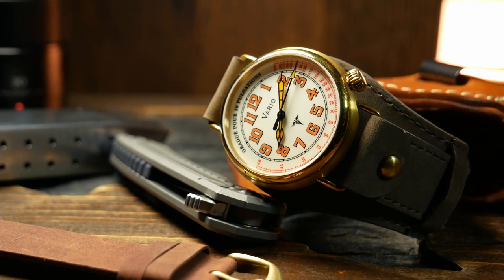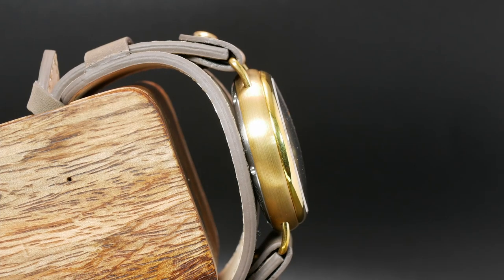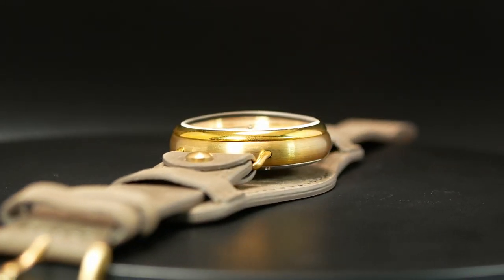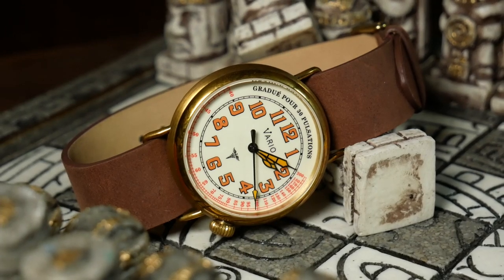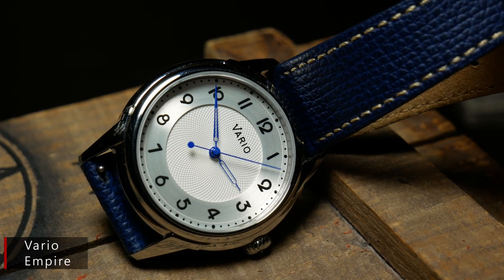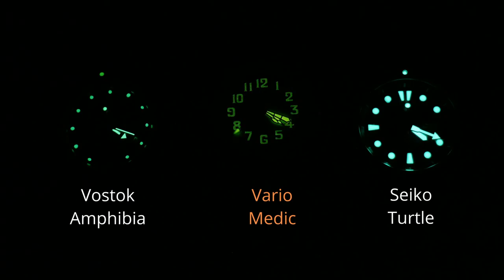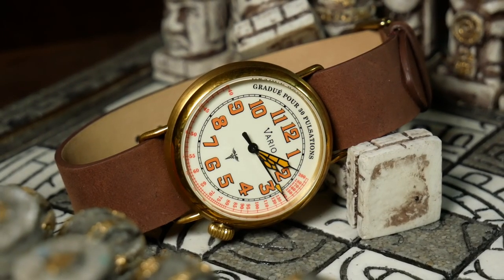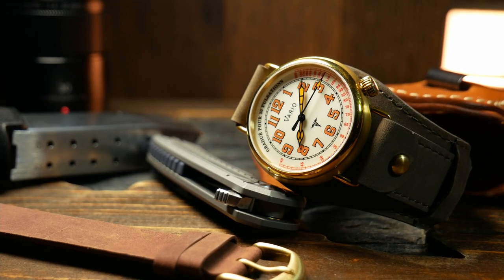A Classic Field Watch, With a Twist... Vario 1918 Medic Review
Once again a HUGE thank you to Vario for gifting the watch to the channel.

Straps Shown
Vario 1918 Bund:
Vario 1918 Single-pass:

In this review, we are checking out the Vario 1918 Medic.  A sister watch to the 1918 Trench I've already looked at.  The Trench was one of the best and most interesting field watches I've seen over the last year.  Rather than a traditional WWII styling, it opted for an early WWI.  Taking its inspiration from the very first field watches in existence.

The Medic has a similar style to the Trench, but with a few twists that makes it a watch aimed at those in the medical profession.

00:00 Intro
01:50 Specs
02:31 Medic Vs Trench
03:25 Case
04:45 Dial 1
05:30 Pulse-o-meter
06:40 Dial 2
08:22 Ca-Duece-Us?
09:04 Design
09:54 Lume
10:25 Moovin On
10:49 Strap Options
12:48 Final Thoughts